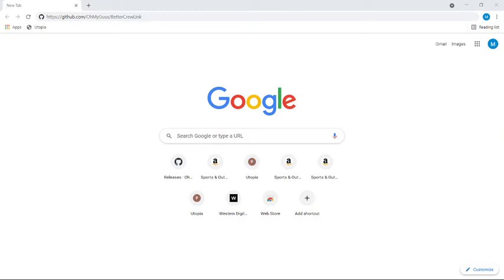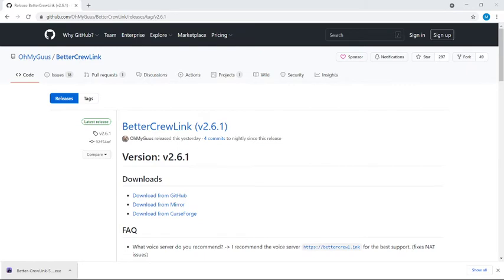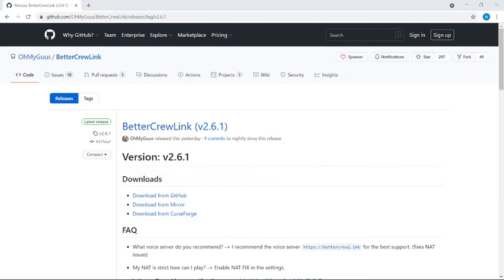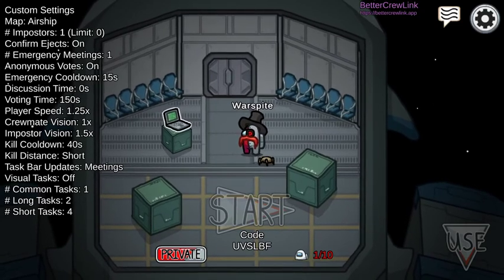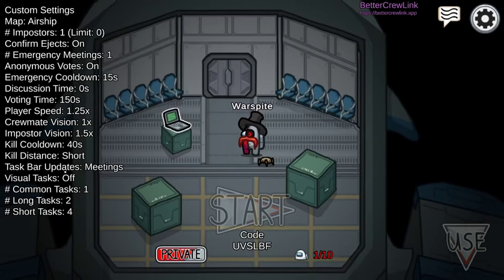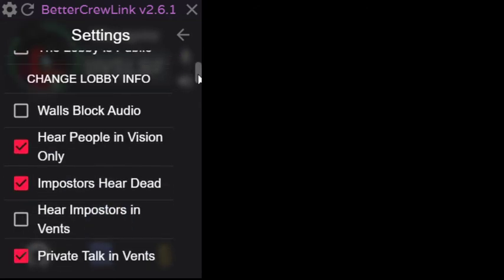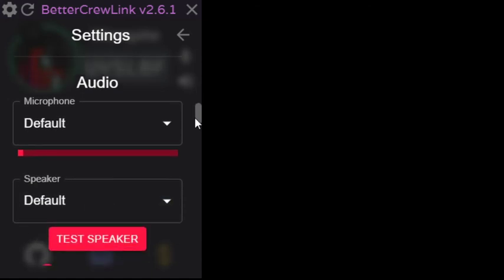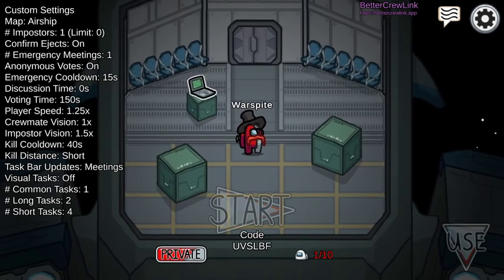How to install Proximity Chat into Among Us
Here is how to get the proximity chat mod for Among Us. In my opinion, this is the funnest way to play the game! During the tutorial I talk about the overlay which I thought was visible on the video but turns out OBS didn't record that. So you'll just need to take my word for it!

Share my content if you'd like to help me grow! It would be greatly appreciated!